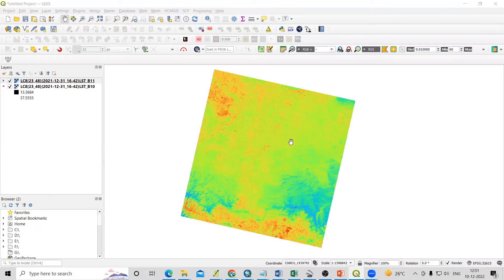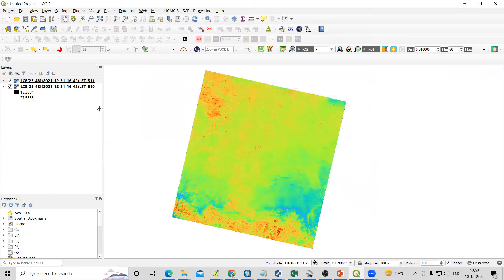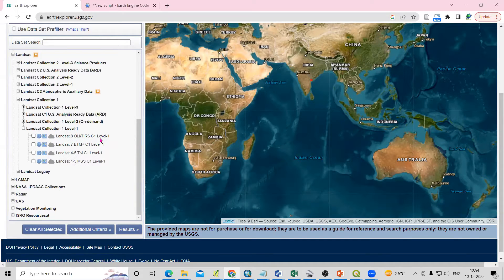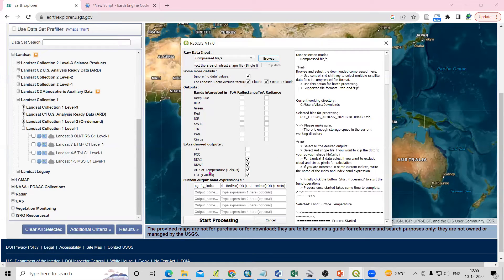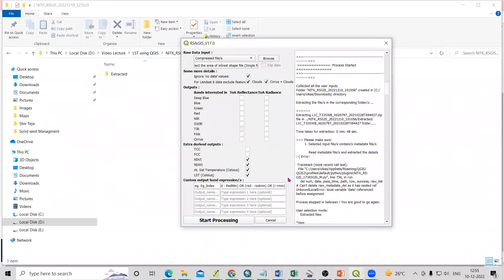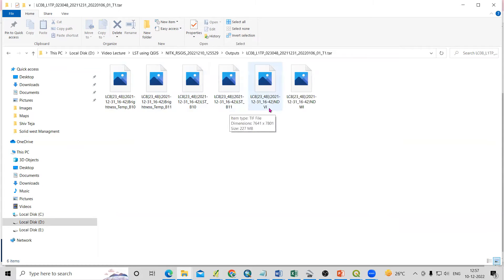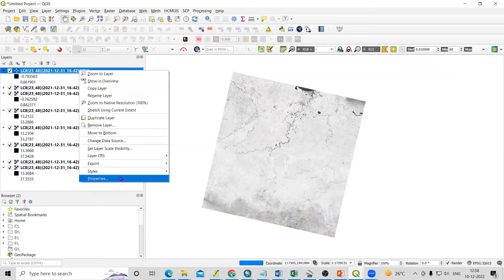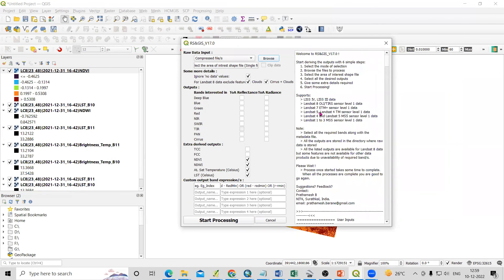RS & GIS QA22- Automatic Extraction of Land surface temperature (LST),NDVI & NDWI using QGIS